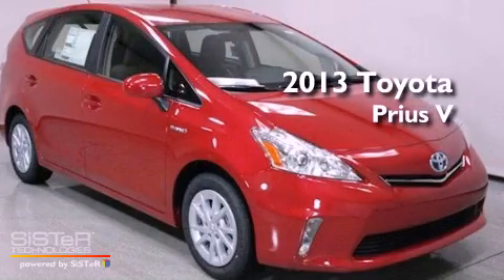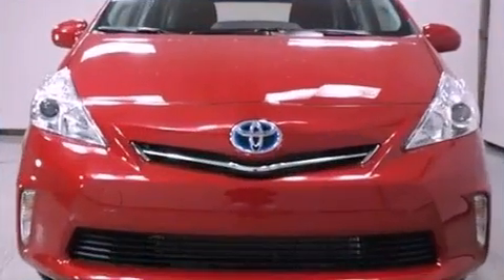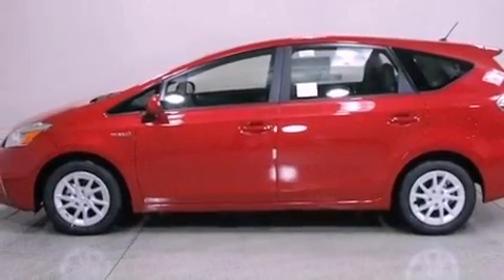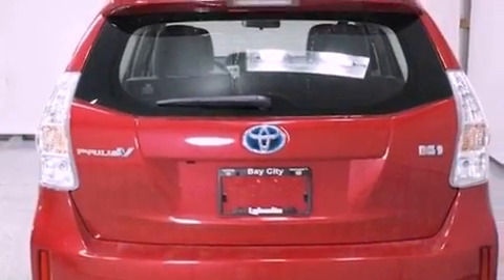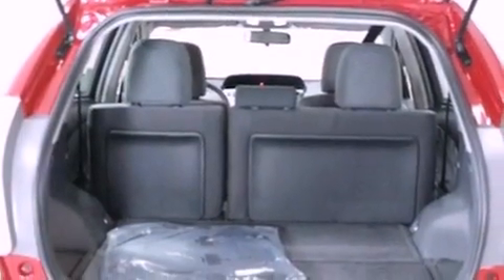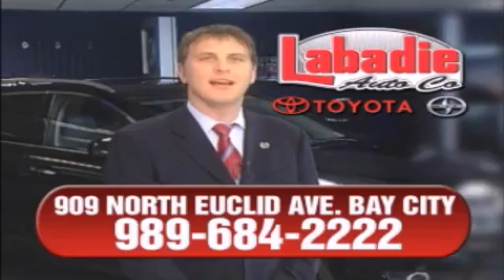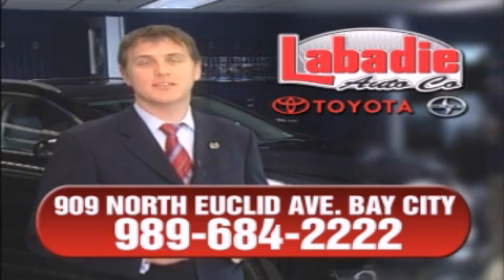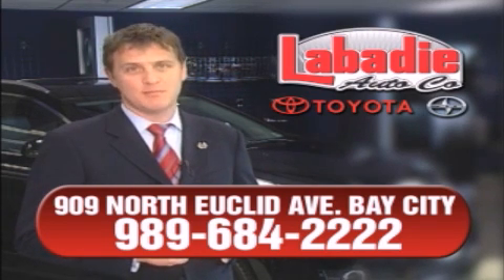2013 Toyota Prius v Bay City MI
Year : 2013
 Make : Toyota
 Model : Prius v
 Engine : Gas/Electric I4 1.8L/110
 Trans . : Variable
 Exterior : Barcelona Red Metallic
 Miles : 3

 Stock : T09564

 2013 Toyota Prius v Bay City MI